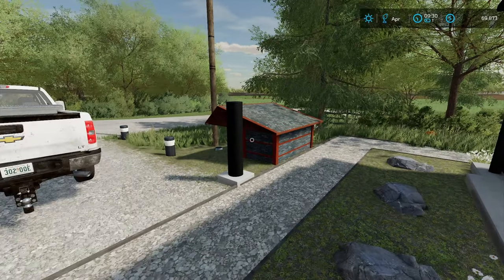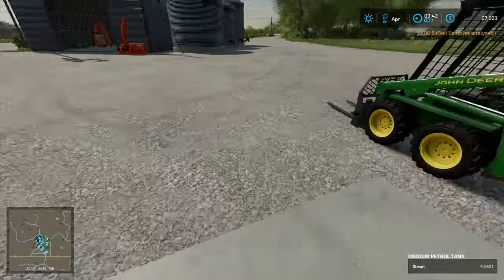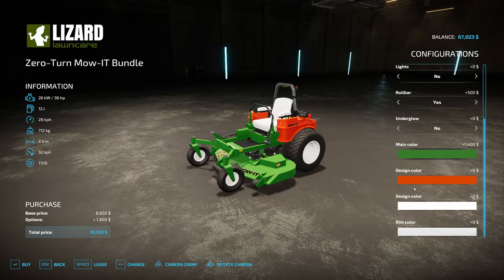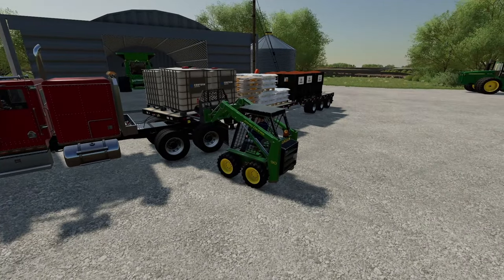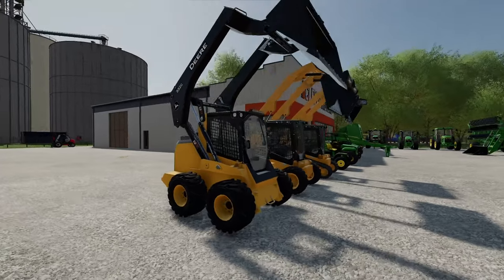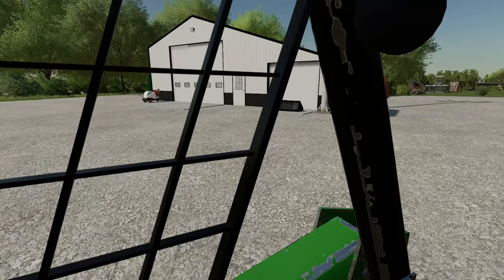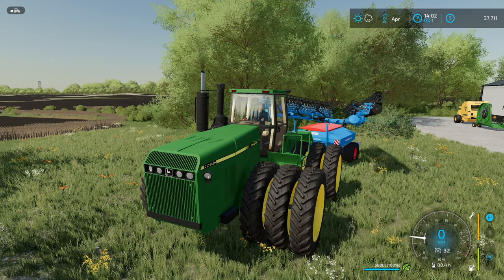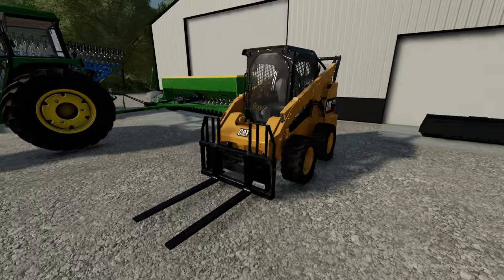Headaches - New Beginnings in Edgewater - Episode 11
Thank you all for your patience!
Work has been wearing me down for the last month and this episode was a doozy to record.
There were 3 attempts made at recording/editing it. The first one, I messed up and absent-mindedly deleted it when I intended to render it, so I had to record it all again. Then, I just wasn't "feeling" it and the recording suffered pretty hard so I did it again. Third time's a charm right?
Anyway, here's a hour long episode as a thank you to every one who's stuck around!